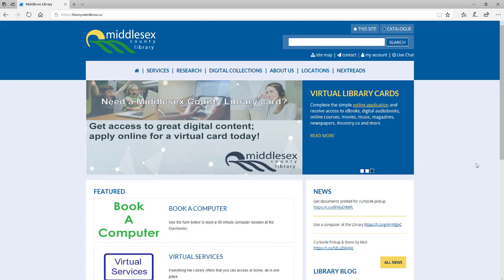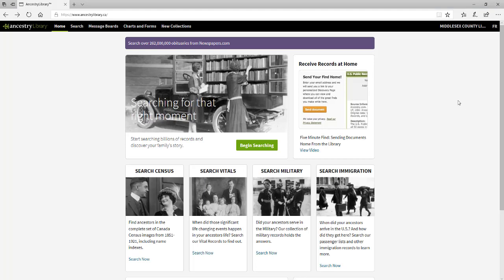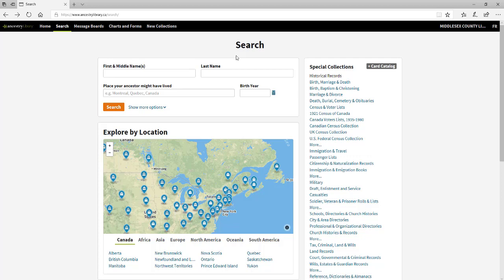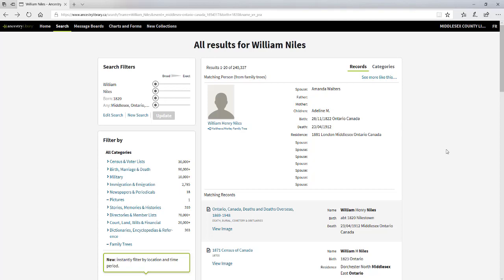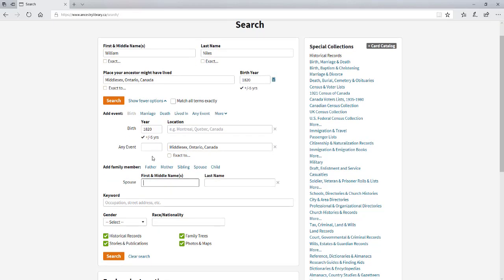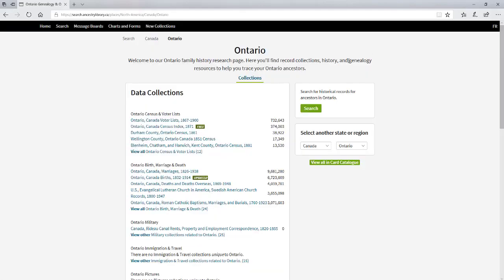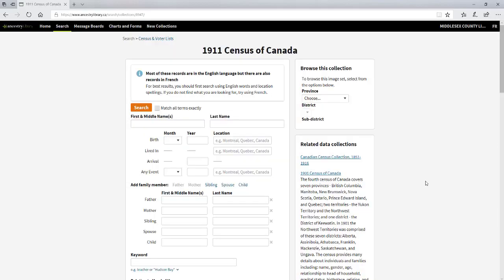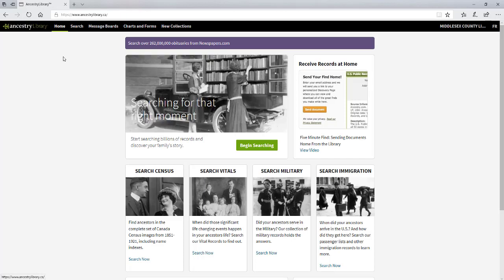Intro to Ancestry Library Edition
Information Services Librarian Chris Harrington walks you through the basics of Ancestry Library Edition, available to use from home until the end of 2020.